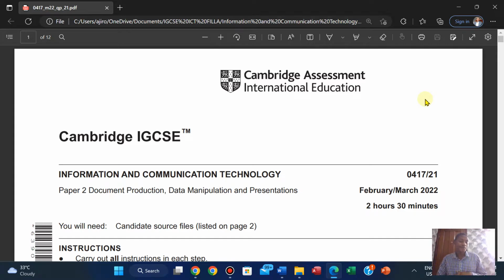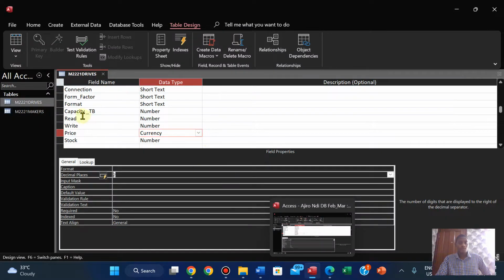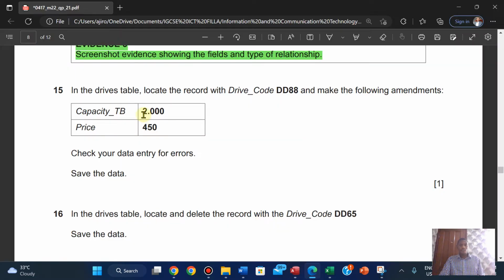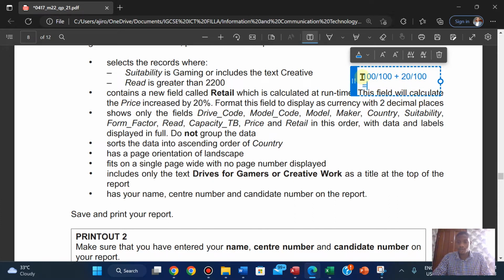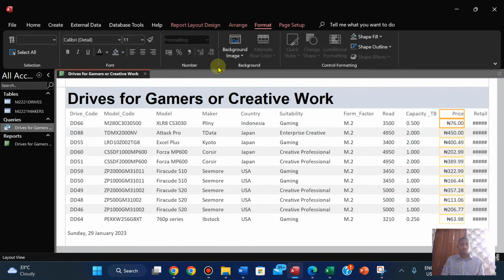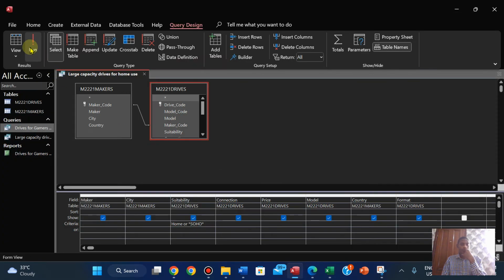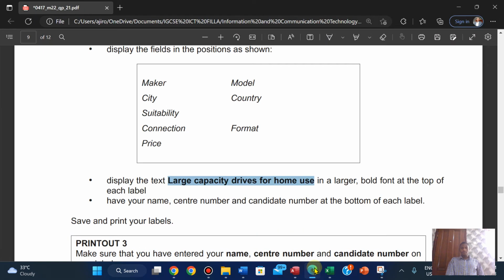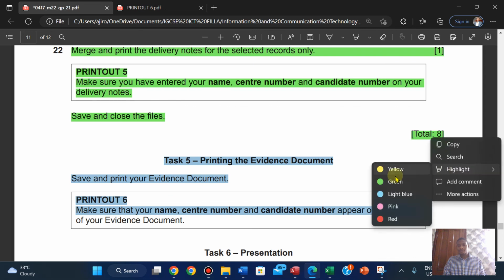IGCSE ICT (0417/0983) Paper 2 Database February March 2022 Variant 21 | Microsoft Access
Ajiro Tech offers Personalized Paid Tuition for:
- ICT (0417/0983)

in this video we also demonstrated how you can print your Evidence Document
0417/21/f/m/22